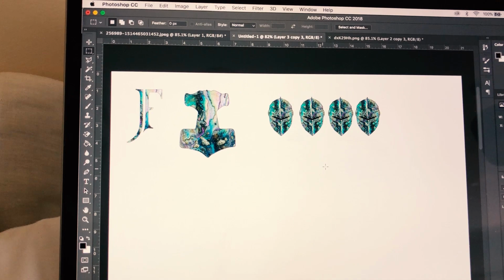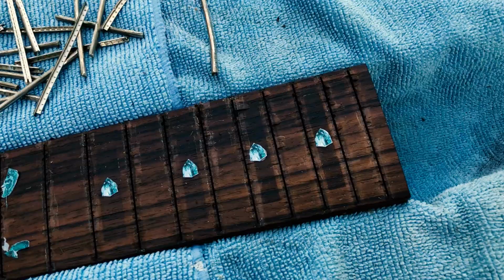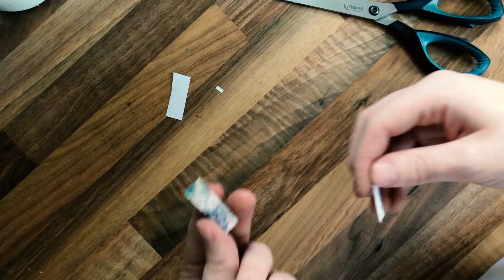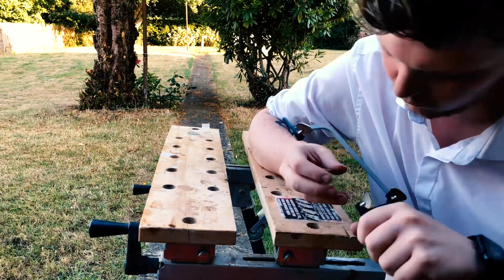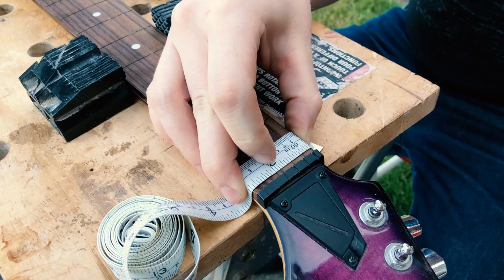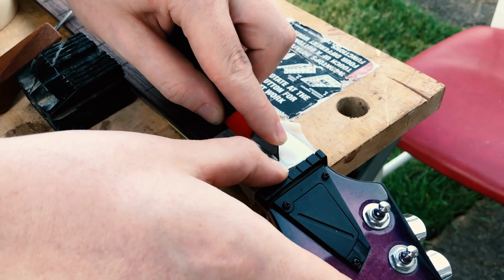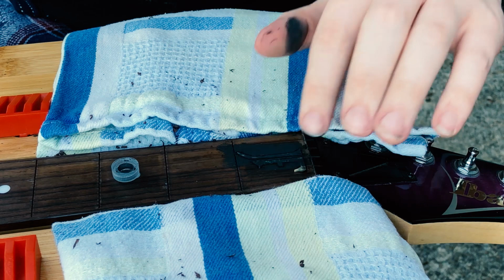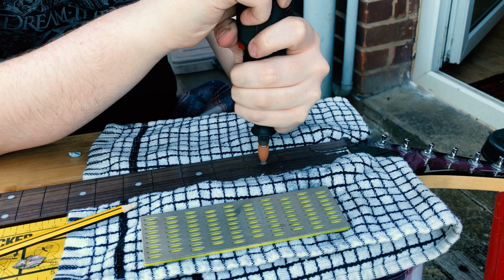Inlaying a guitar - Forgive me Ibanez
Taking an Ibanez guitar and making it unique, this was a little fun project to wind down after work.

DIY = Don't Involve Yourself.

All background music is my own composition and recording,
If you like what you're hearing, check out Ending Paths here;